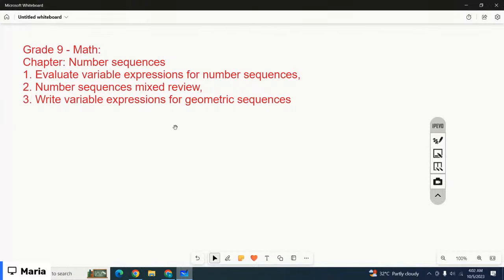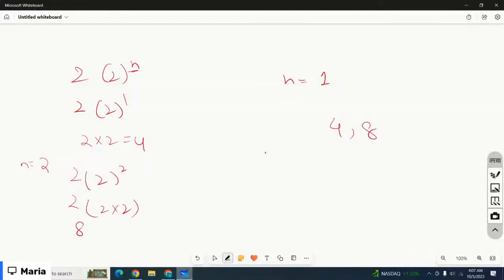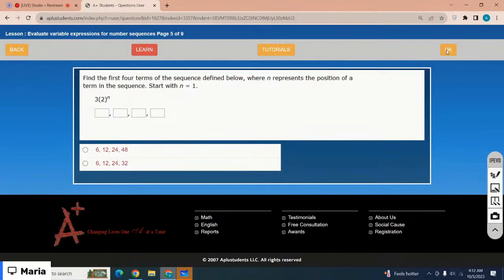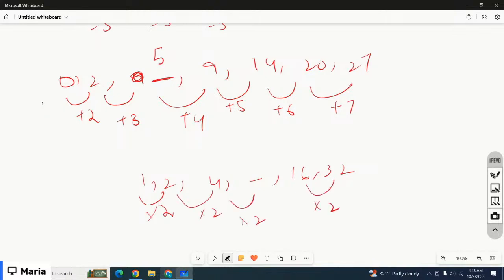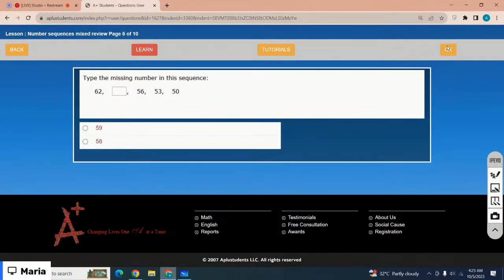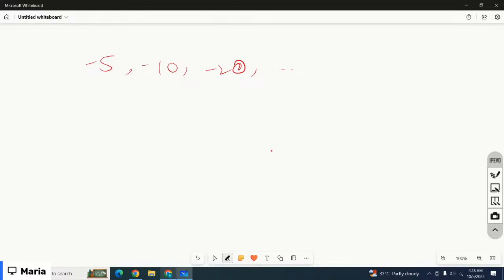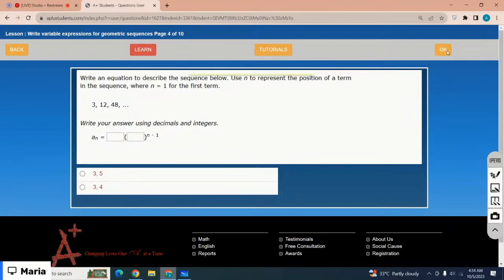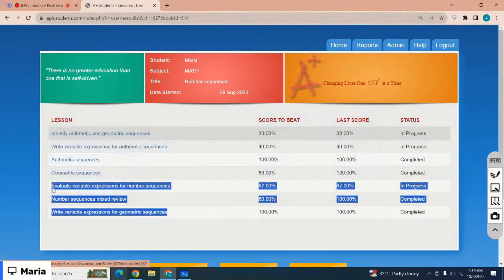Grade 9 - Math: Evaluate variable expressions for number sequences, Number sequences mixed review…